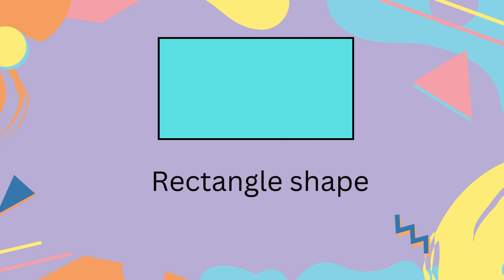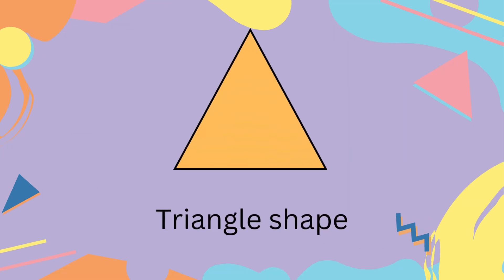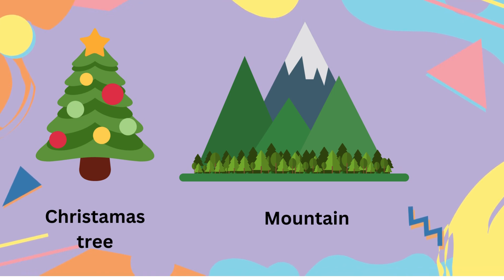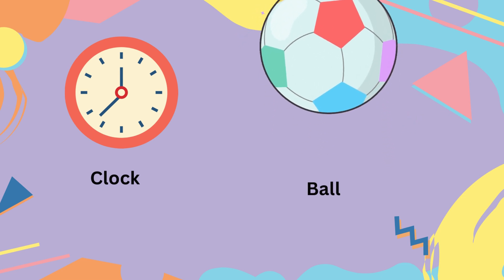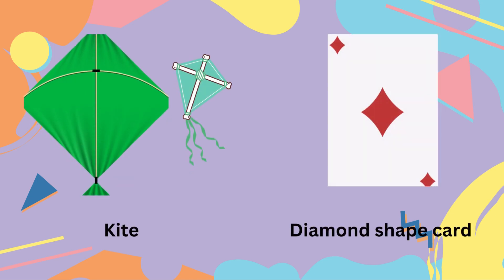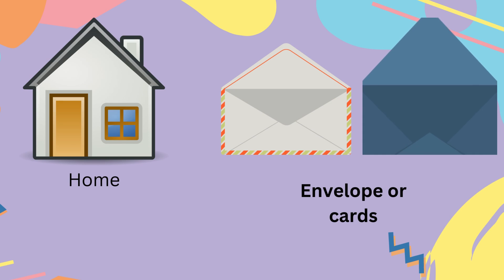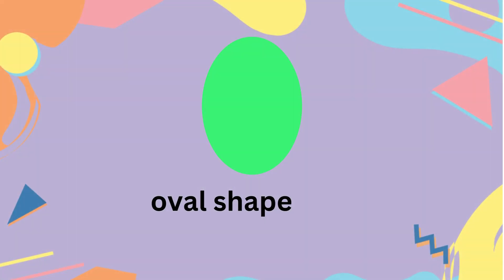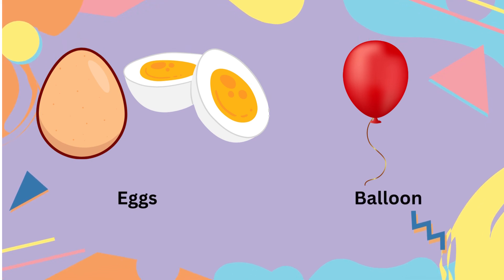Shapes Made Fun: Teaching Kids Basic and Complex Shapes through Real-Life Examples and Activities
In this video, we'll be exploring basic shapes for kids through real-life examples and fun activities. We'll cover circles, squares, triangles, rectangles, ovals, and more complex shapes. By the end of the video, kids will have a solid understanding of shapes and be able to identify them in their environment.